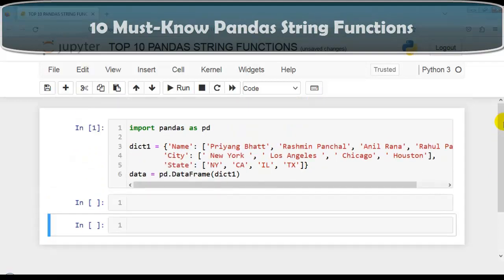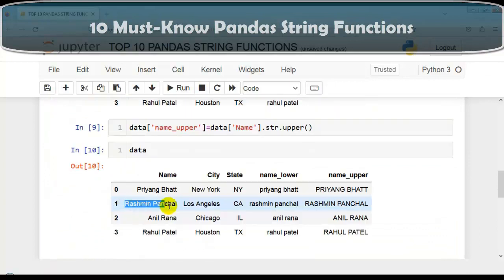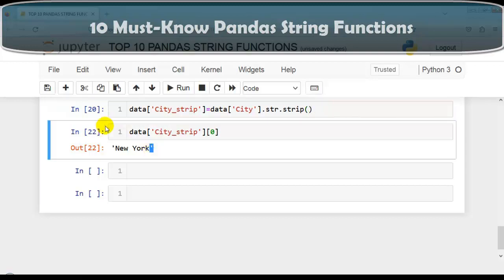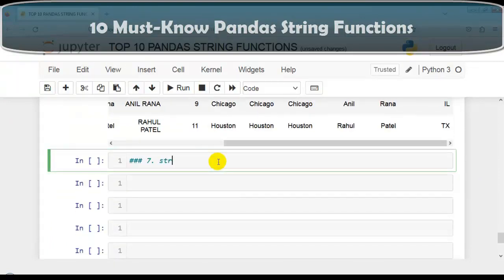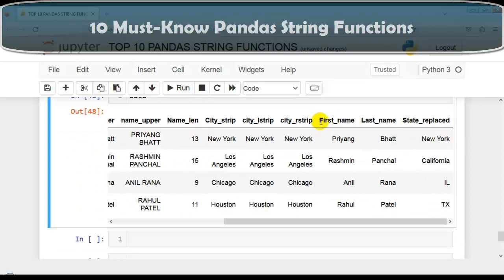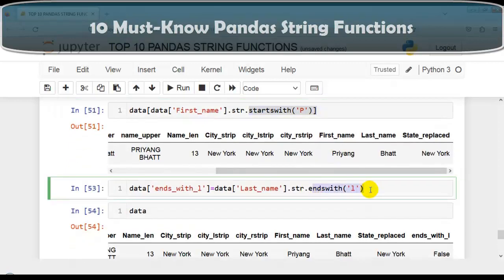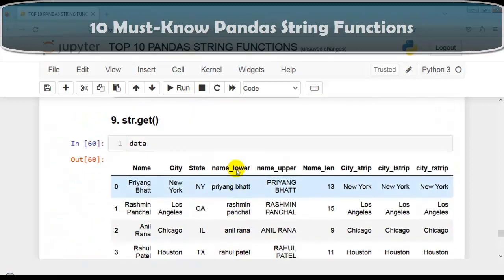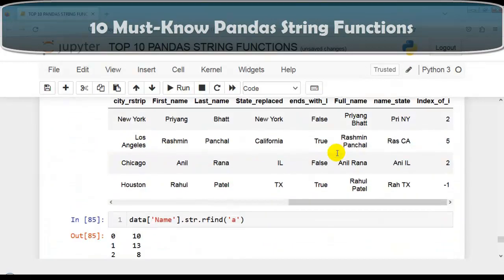10 Must-Know Pandas String Functions For Data Analysis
dict1 = {'Name': ['Priyang Bhatt', 'Rashmin Panchal', 'Anil Rana', 'Rahul Patel'],
        'City': [' New York ', ' Los Angeles ', ' Chicago', ' Houston'],
        'State': ['NY', 'CA', 'IL', 'TX']}
data = pd.DataFrame(dict1)